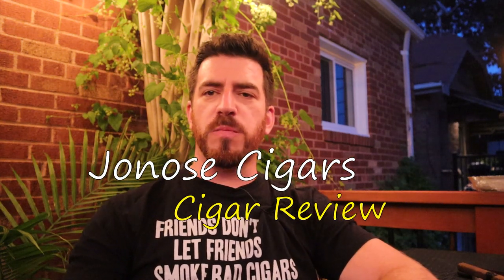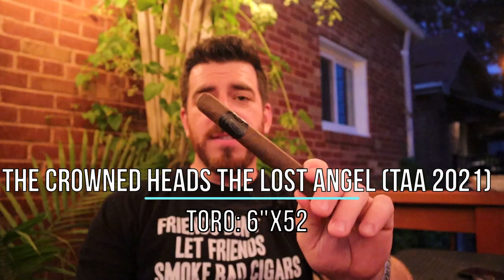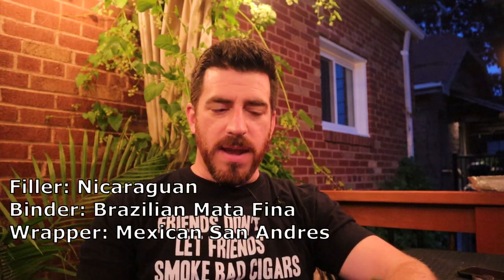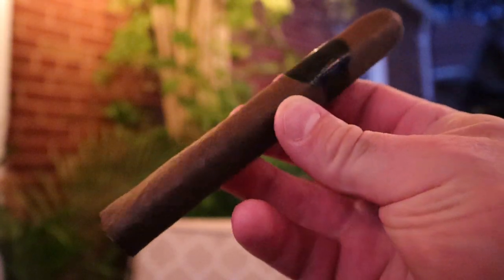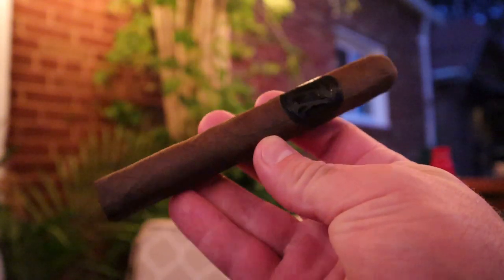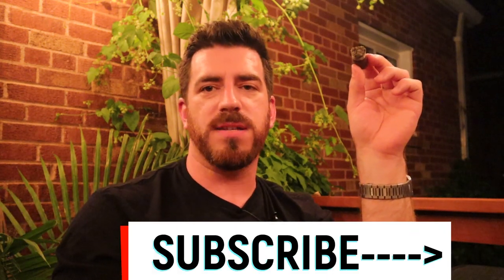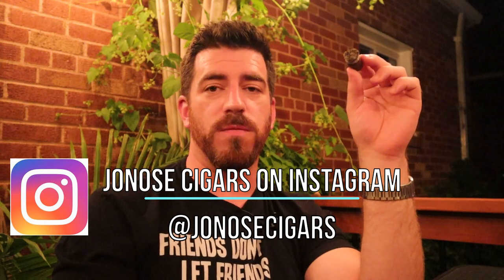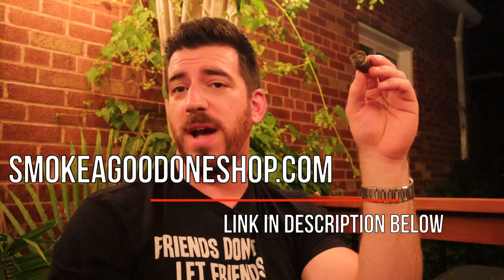The Lost Angel by Crowned Heads, Jonose Cigars Review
An Angel in darkness is truly lost!  Here is the long awaited TAA release for 2021 from the Crowned Heads.